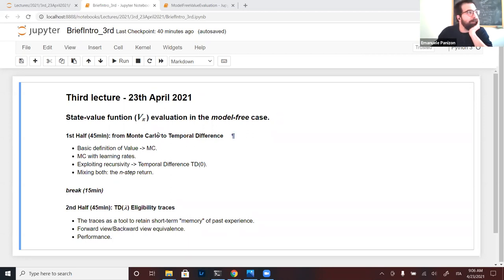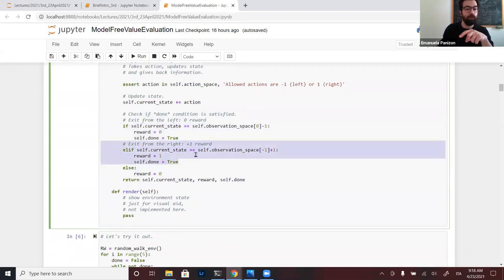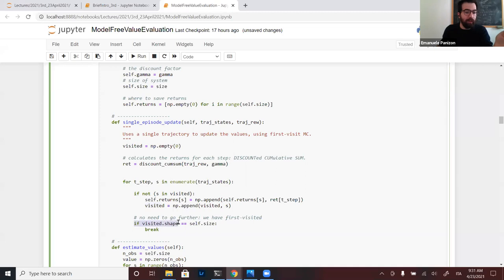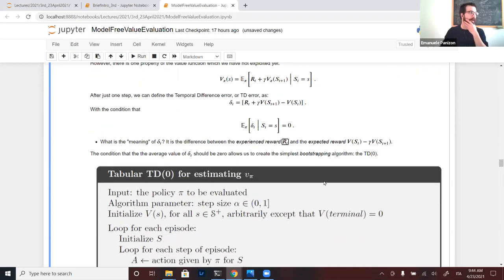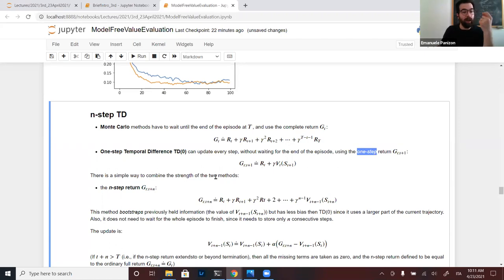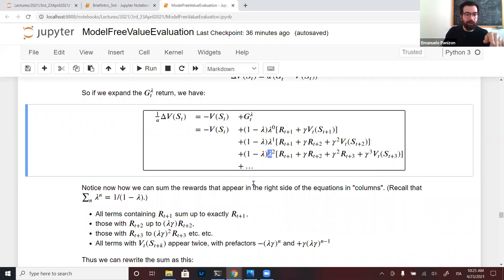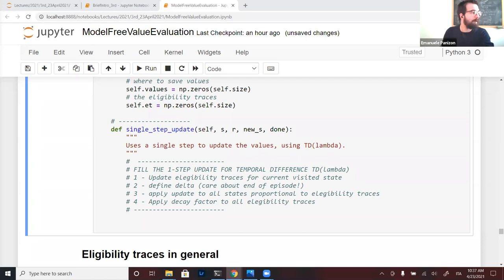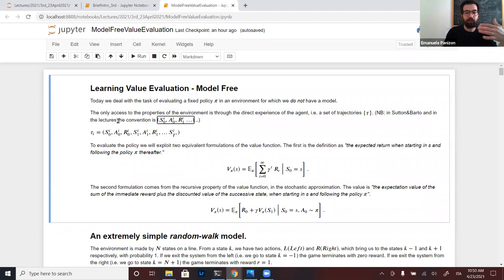Reinforcement Learning (QLS-RL) Lecture 14